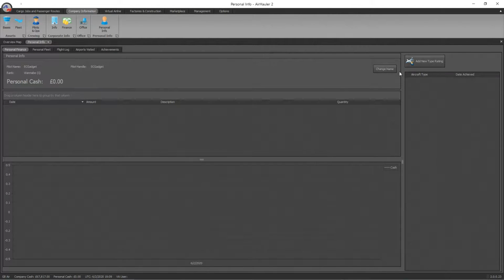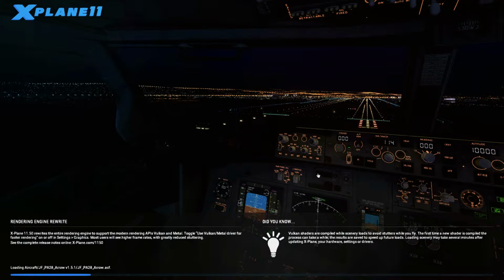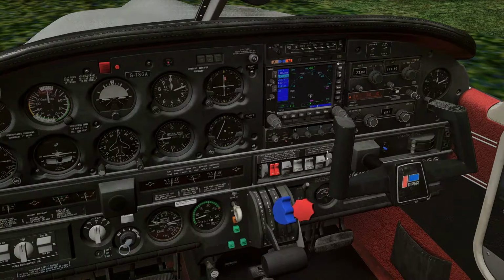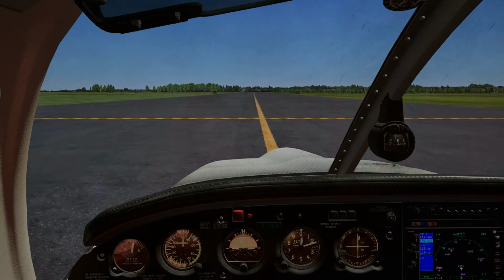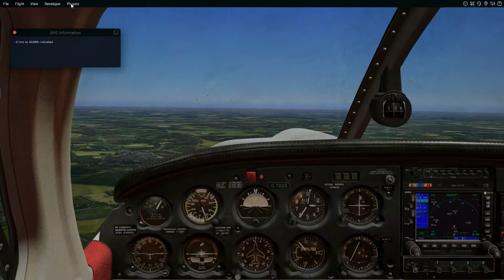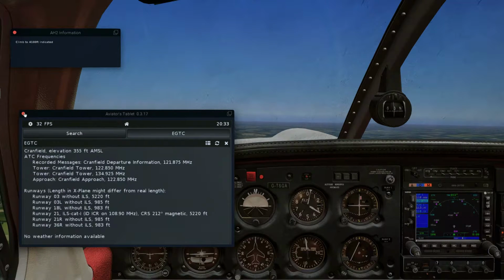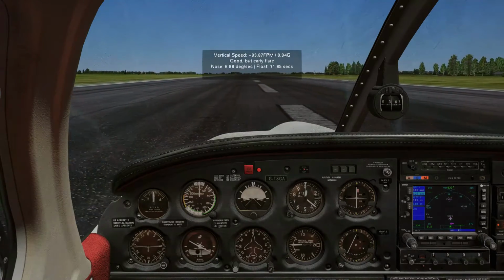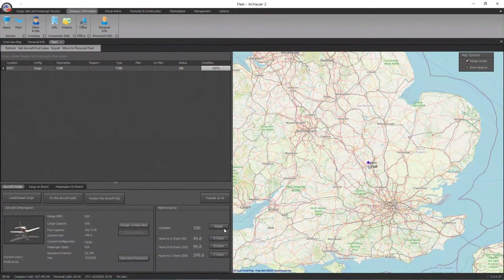X Plane 11 | Air-Hauler 2 First Look/Review (Part 2) | Add-On Spotlight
Back in X-Plane 11 to test out the new Air Hauler 2 add-on!
Air Hauler 2 puts you in complete control of your own freight and passenger company, both in the boardroom and in the cockpit. From landings to leases, flight plans to finances and repairs to recruitment, the success of your operation is down to you!
Fly jobs between bases, buy or lease aircraft and create your own virtual airline. Recruit pilots, build routes and look out for special humanitarian missions. Trade cargo commodities, open factories at your airports and buy parts - the possibilities really are endless!